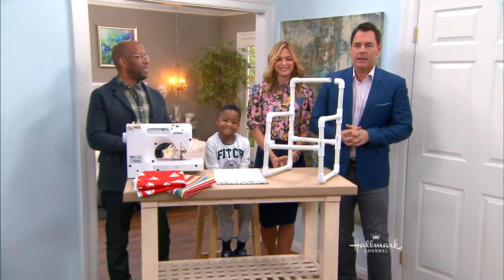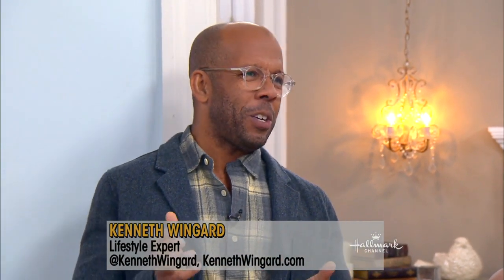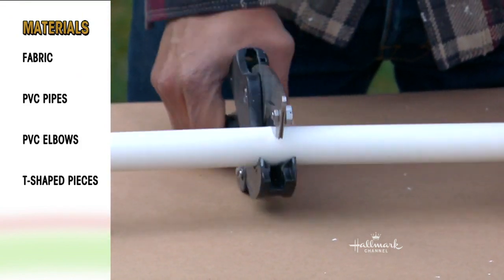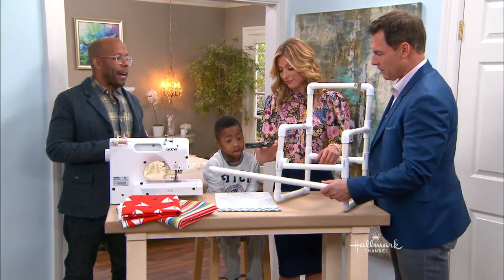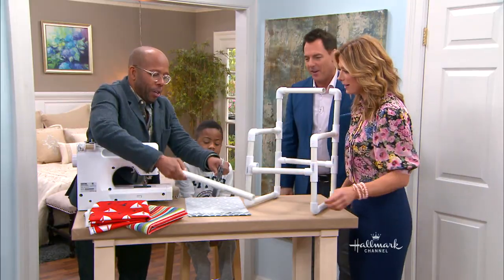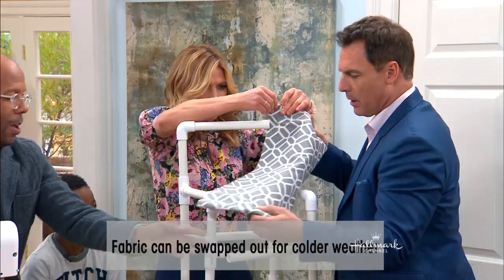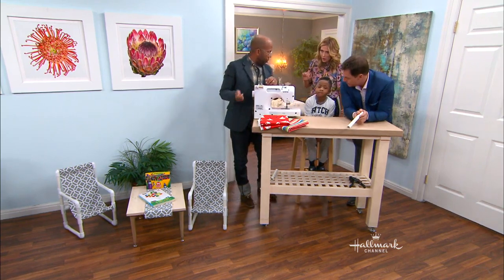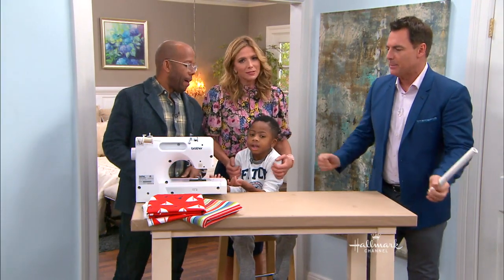How To - Ken Wingard's DIY Toddler Chair - Hallmark Channel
Ken Wingard is celebrating baby by showing you how to make an adorable DIY toddler chair. Ken recommends using waterproof components to make the chair easier to clean. Ken's chair is also easy to customize to match the style of your little one.